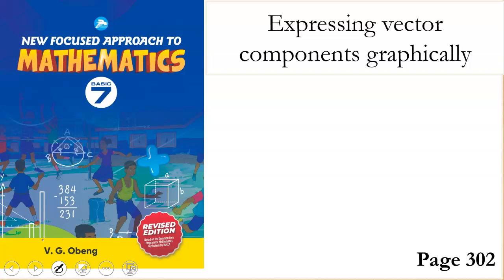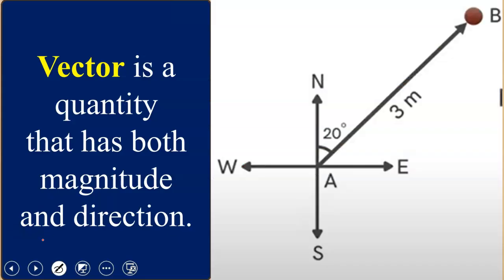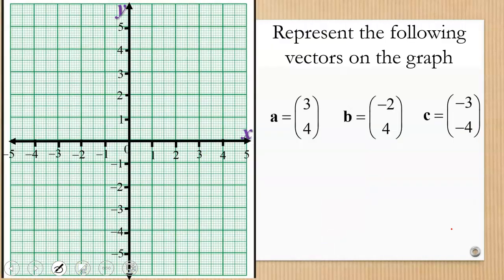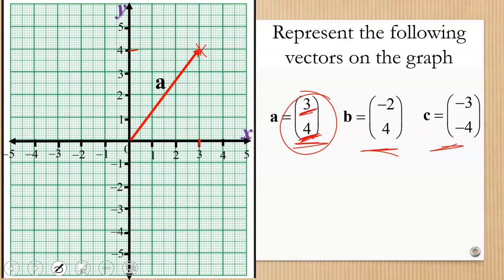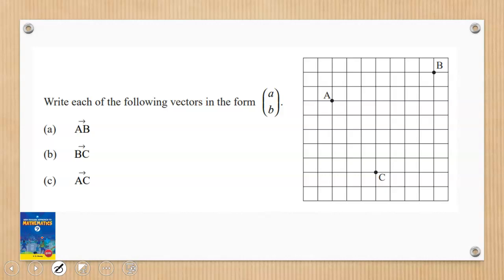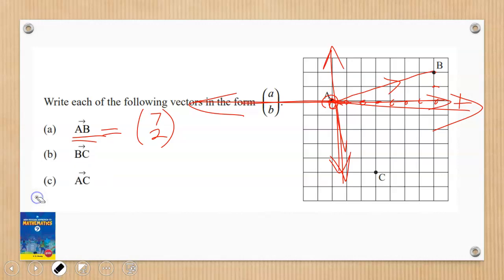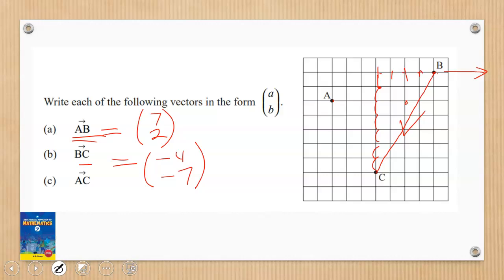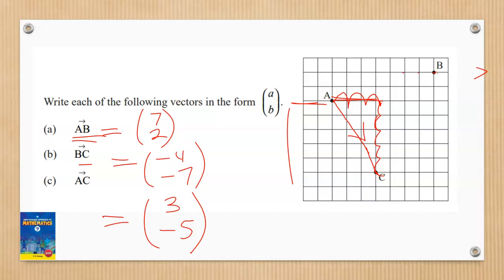Expression Vector graphically Pg 302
This is New Focused Approach to Mathematics video lessons on expressing vector graphically